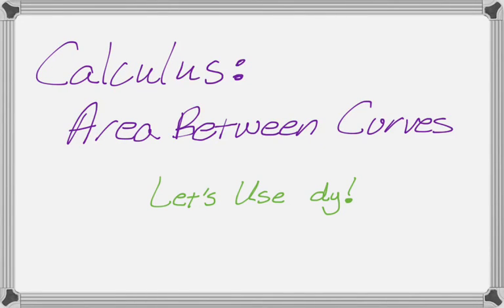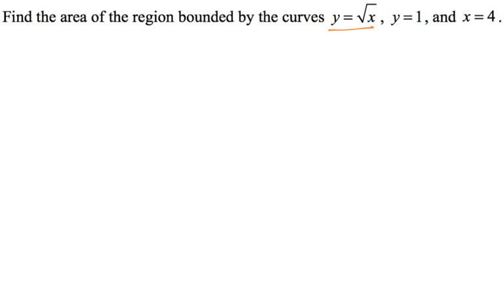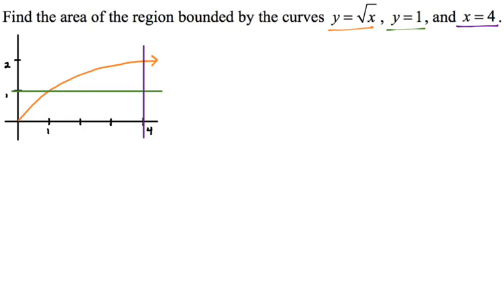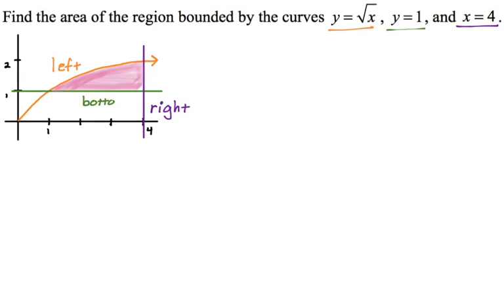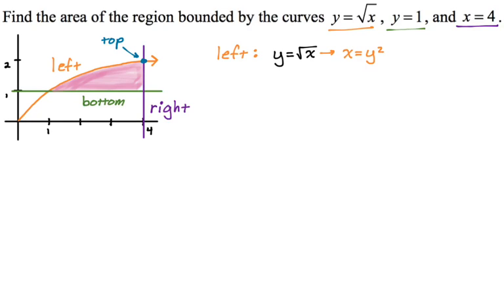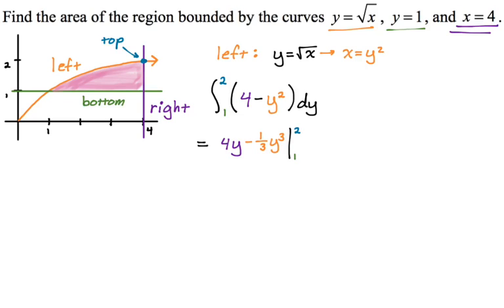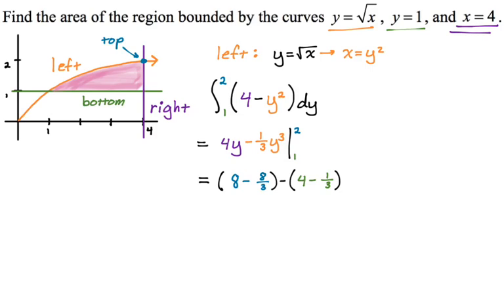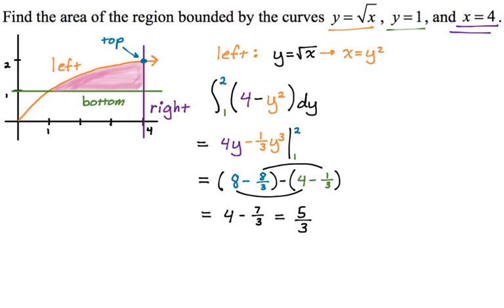Area Between Curves: Integrating with Respect to y (Example 3)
In this video we use calculus and a definite integral where we integrate with respect to y (using dy) to find the area of a region bounded by y=sqrt(x), y=1, and x=4. We need to think a little to come up with the top bound of the region.  This is definitely an integral you could do with respect to x (dx) if you want, but those are the best kind to practice with because you can do them two ways to check your solution!

Area of the region bounded by curves is a really common type of problem to solve.  Definitely going to see this somewhere on the AP Calculus AB and AP Calculus BC exams.